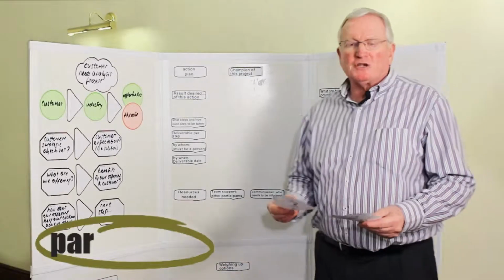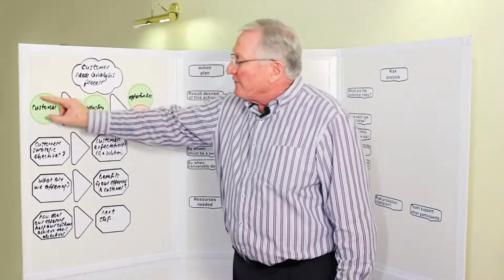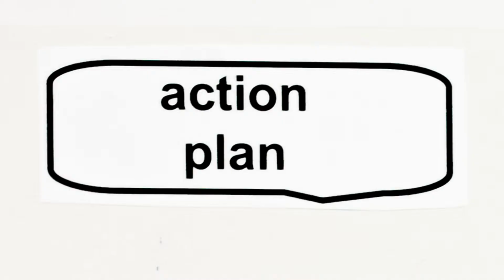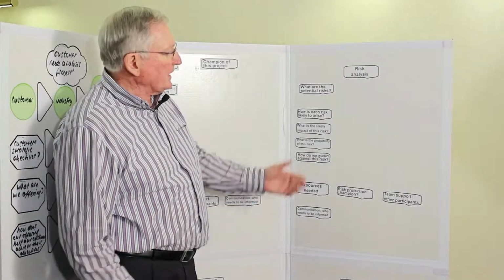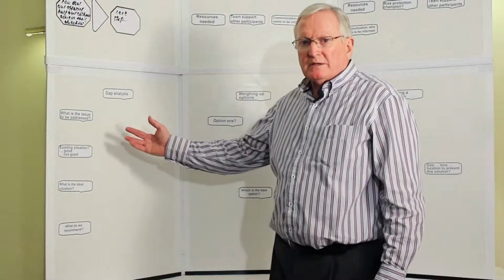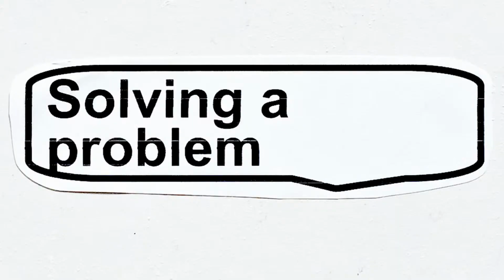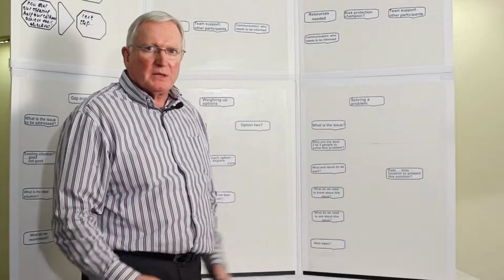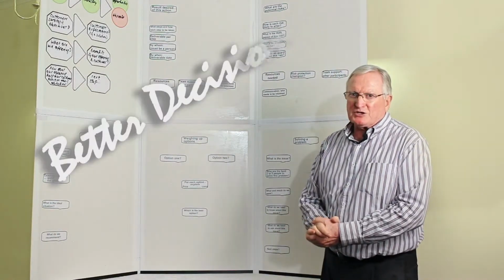Thought Generator Templates Final-01